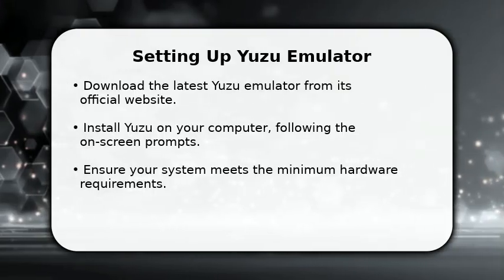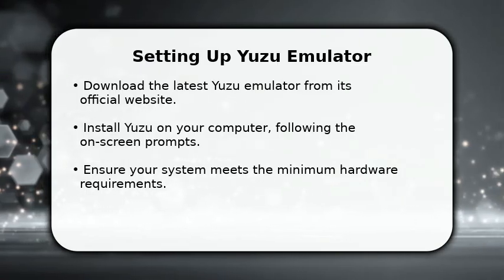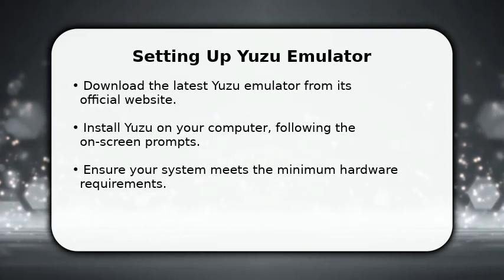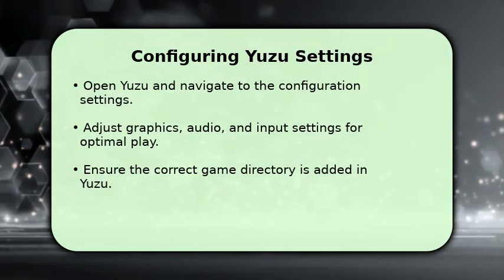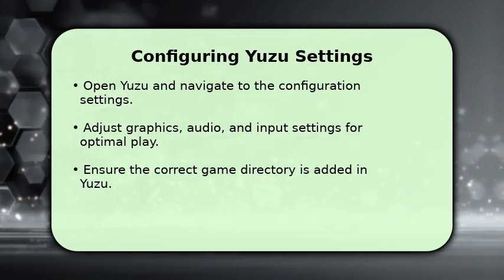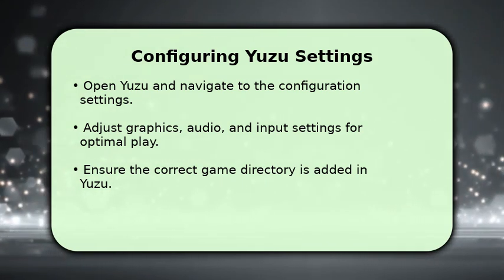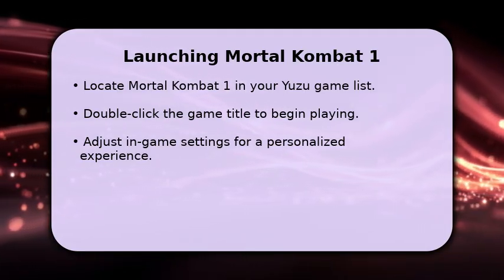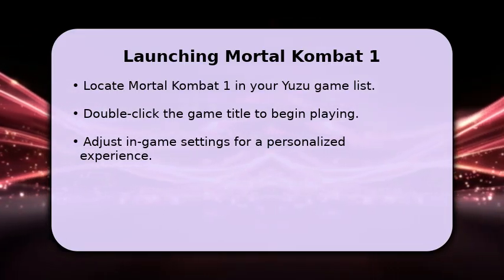How To Play Mortal Kombat 1 On Yuzu Emulator - Step By Step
▸ (v) In this video, we will guide you through the process of playing Mortal Kombat 1 on the Yuzu emulator. This includes setting up the emulator, configuring the game settings, and troubleshooting common issues. Whether you're a seasoned gamer or just starting out, our step-by-step tutorial will help you get started with playing Mortal Kombat 1 on your PC using the Yuzu emulator.

Mortal Kombat 1, Yuzu Emulator, Play Mortal Kombat 1 on PC, Emulating Mortal Kombat 1, Yuzu Emulator Setup, Mortal Kombat 1 Game Settings, Troubleshooting Yuzu Emulator Issues, How to Play Mortal Kombat 1, PC Gaming with Yuzu Emulator, Mortal Kombat 1 on PC